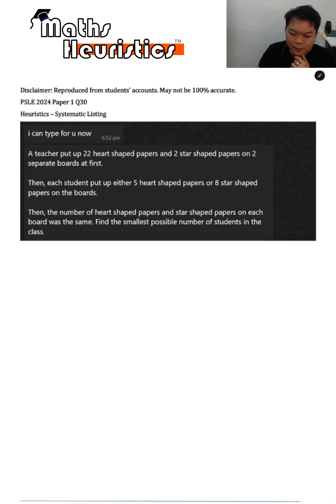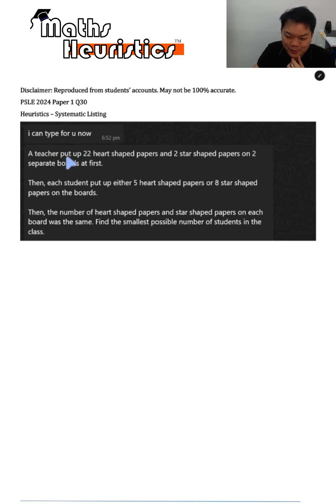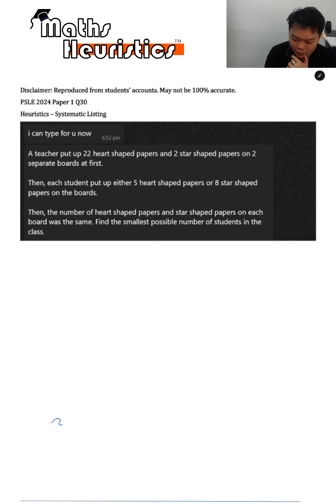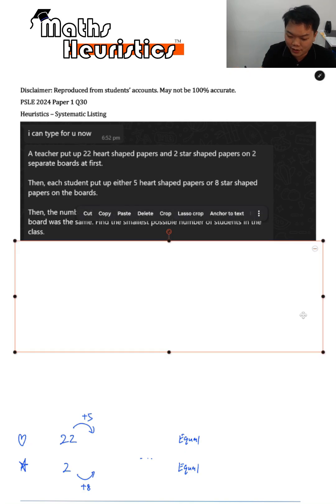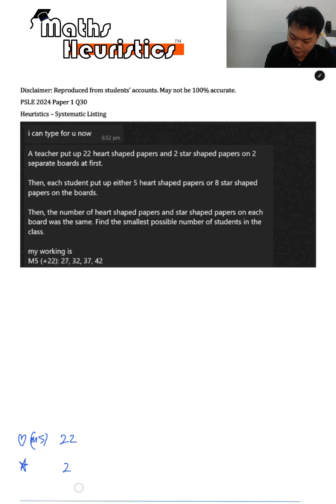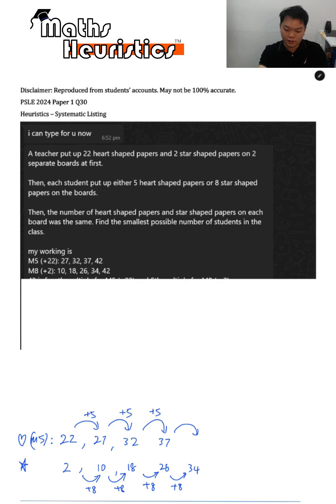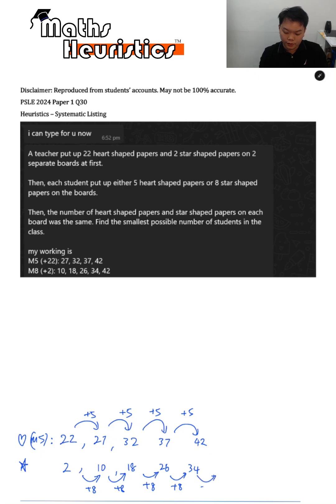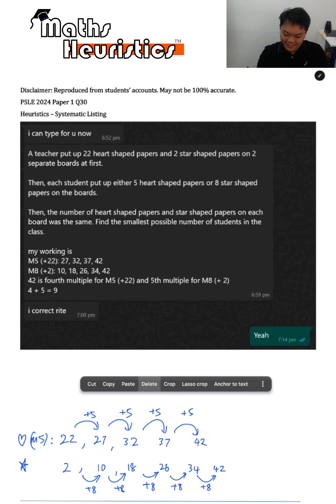PSLE2024 Paper 1 Q30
📢 PSLE 2024 Maths Question: Systematic Listing!

Systematic listing is a effective heuristics technique that helps our students organize all possible outcomes in a structured way, ensuring no options are overlooked. This method simplifies complex problems and boosts confidence in finding solutions.

Join Mr. Kevin in our latest video as he demonstrates how to apply this heuristic effectively in this PSLE question.